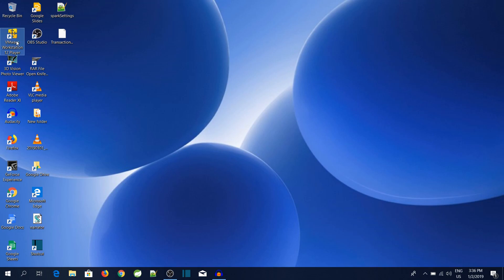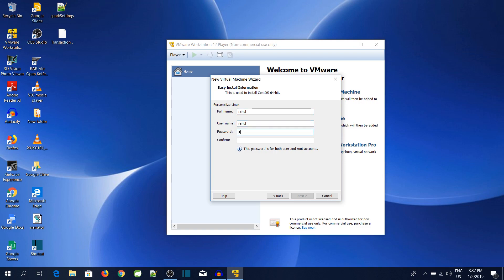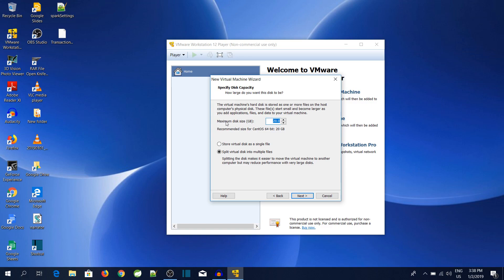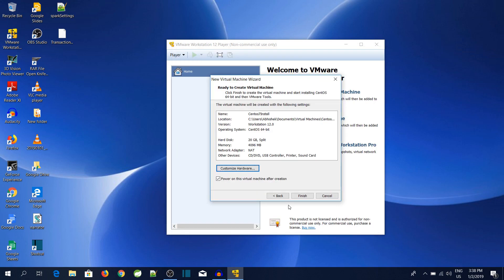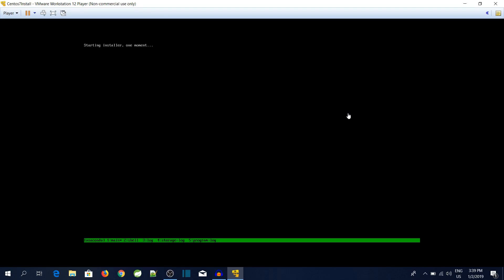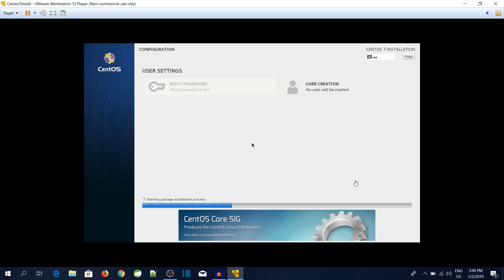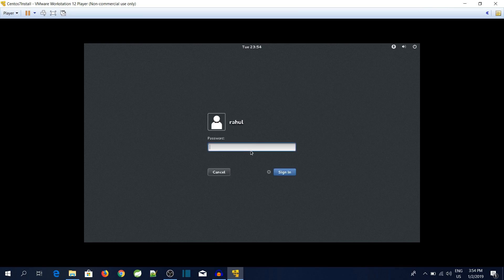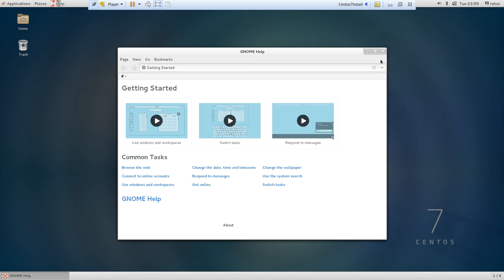Install Centos7 on VMware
Video demonstration of a installation of CentOS 7 on VM Ware.